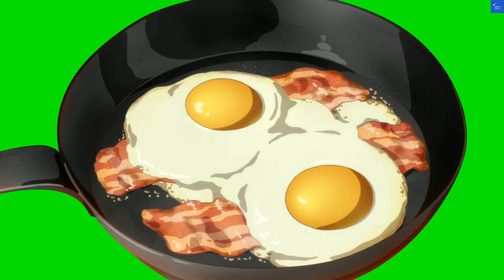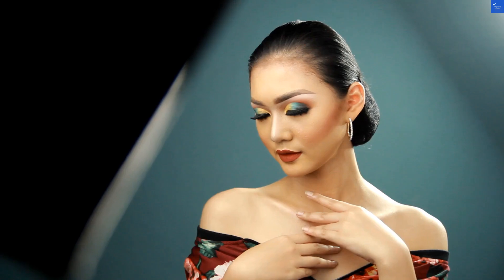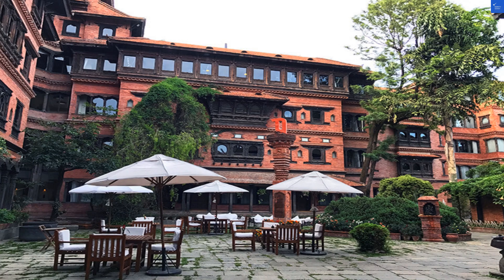Dwarika's Hotel, Kathmandu, Nepal